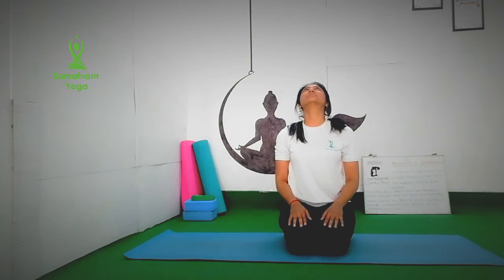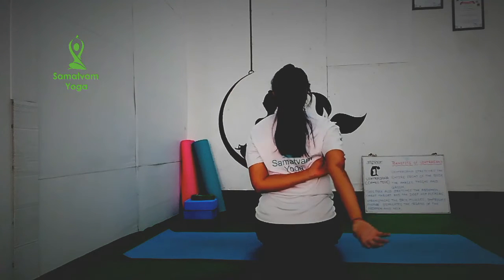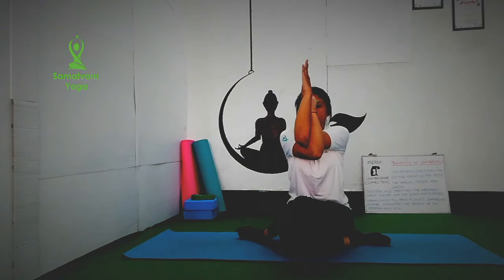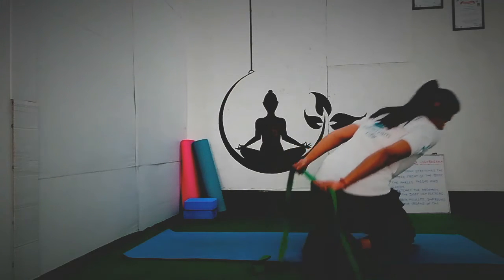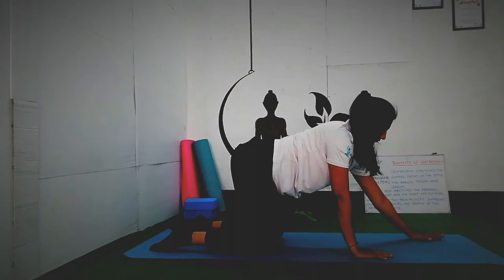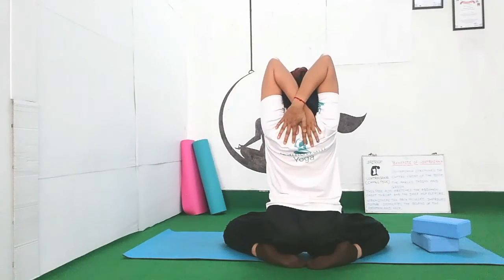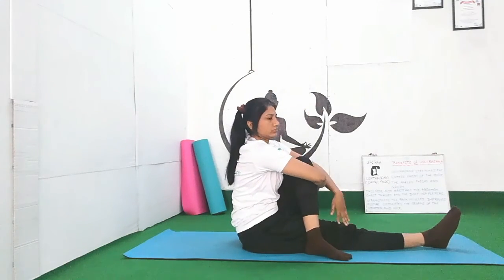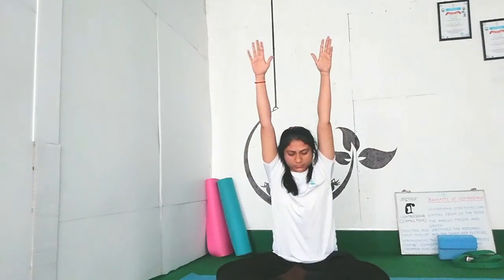Neck, shoulder and hands strengthening and pain relief session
Small exercises which can be done at work place also give strength to your neck shoulder and hands, nourish the spinal cords and improve the blood circulation.